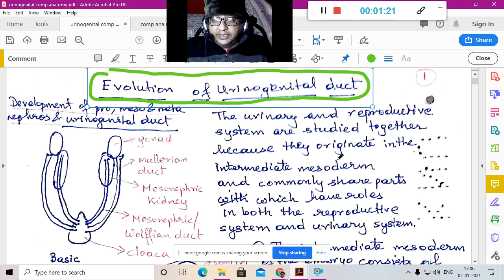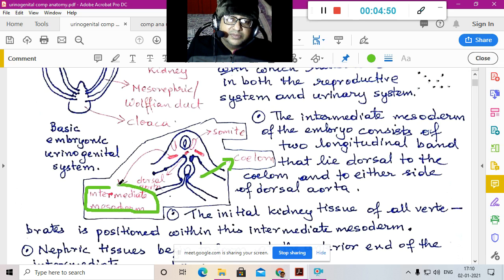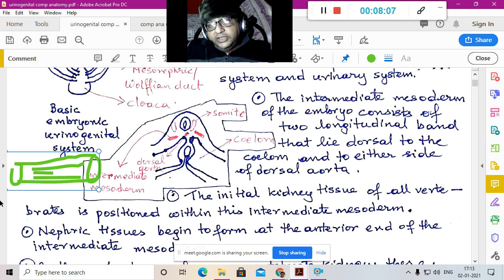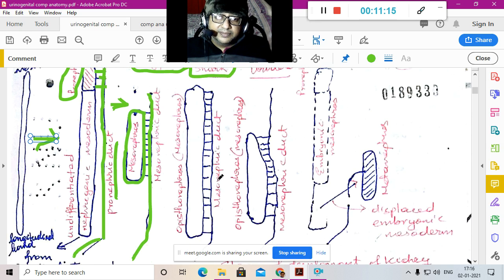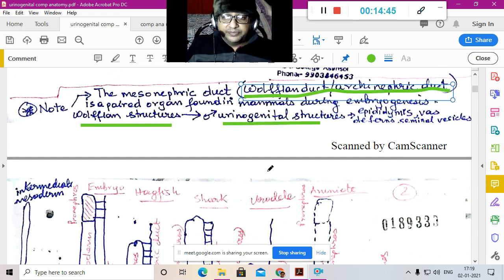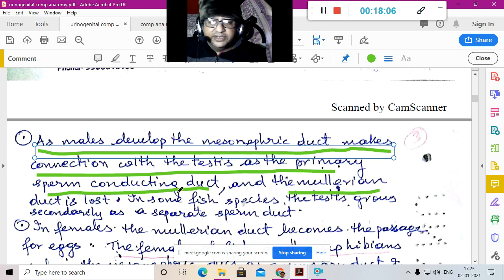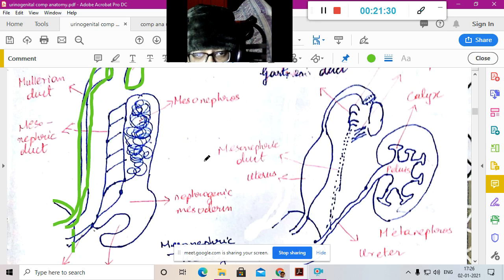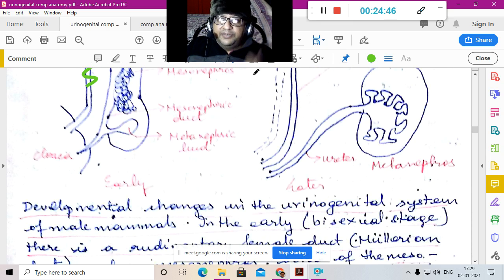EVOLUTION OF URINOGENITAL SYSTEM_part1_20210102 170508